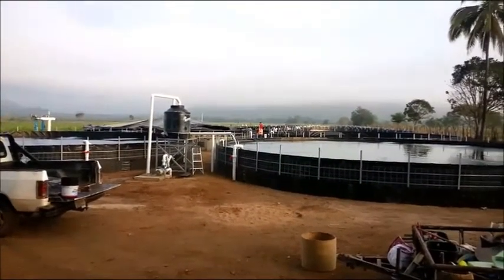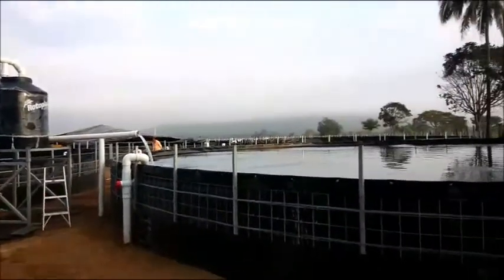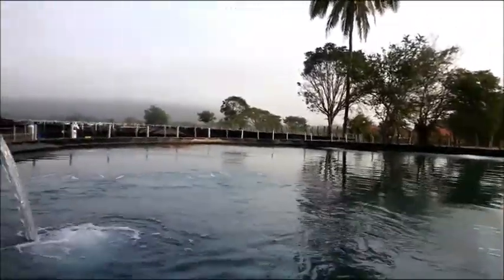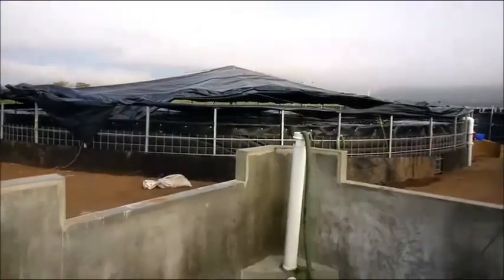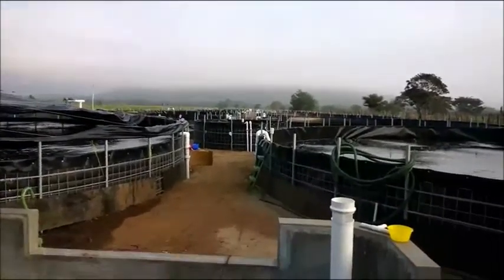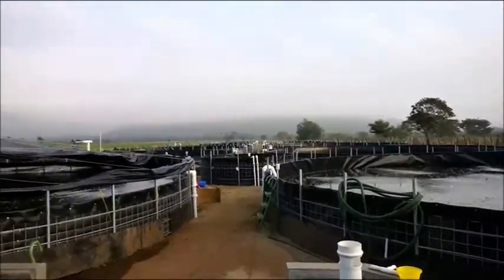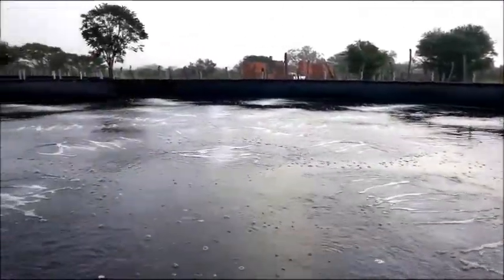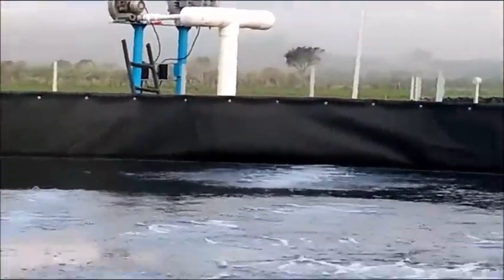Copy of Aquaculture in Africa Geo tanks Tilapia & Shrimp Project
Whiteleg shrimp, Litopenaeus vannamei under super intensive culture in Africa.